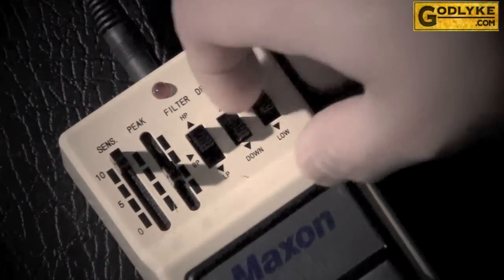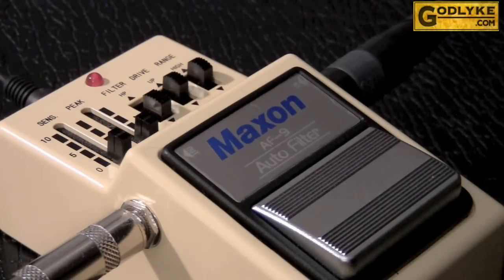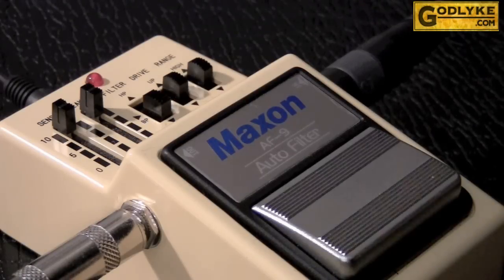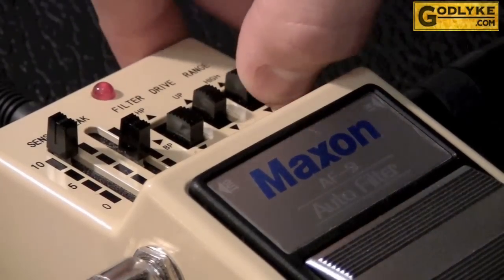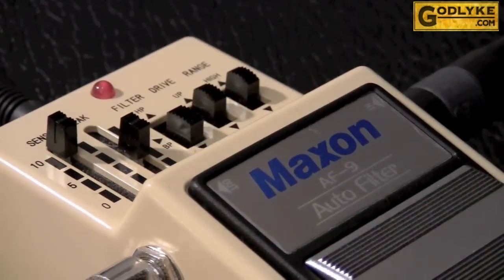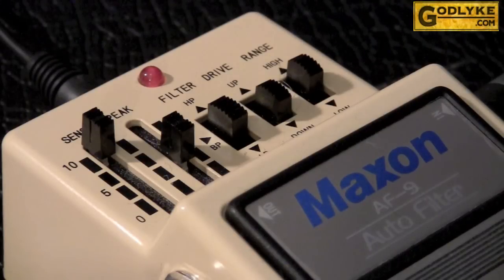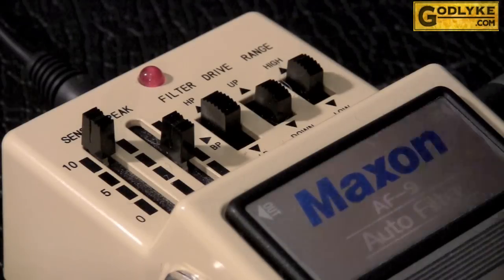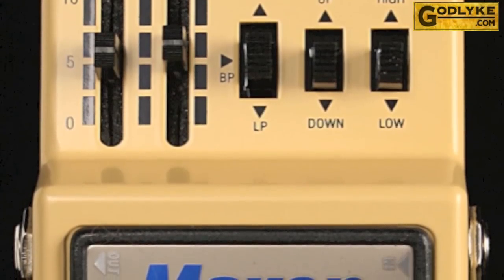Auto Wah Pedal Demo - Maxon AF-9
- If you're looking for the best auto wah pedal envelope filter, then check out the Maxon AF-9, which takes the most desirable auto-wah and swept filter effects and offers them up in a compact, user-friendly package.

When shopping for auto wah pedals, you may be considering the following effects pedals for guitar: danelectro french fries auto wah, ibanez aw7 auto wah, danelectro auto wah, mxr auto wah, auto wah vst, behringer auto wah, ibanez auto wah, mad professor snow white auto wah, mad professor auto wah, bass auto wah, and the snow white auto wah. This is YouTube video demo.

Demo video by Camilo Velandia, who is currently touring with Julio Iglesias and Jon Secada.